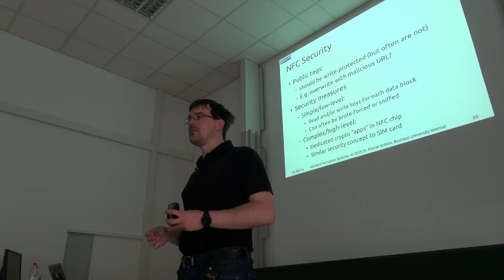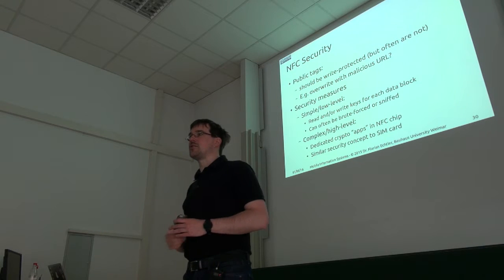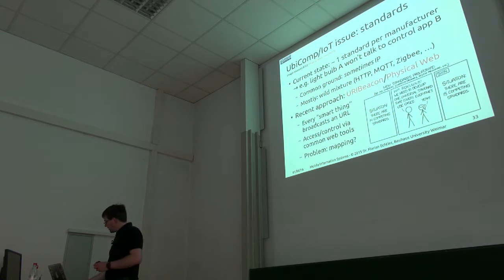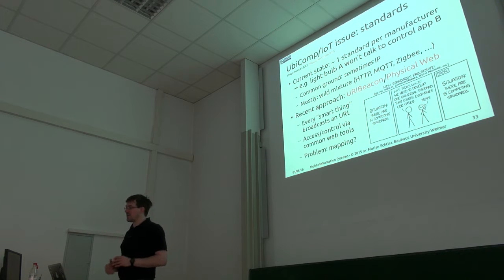MIS 2016 - Lecture 8 - UbiComp & IoT - Part 5